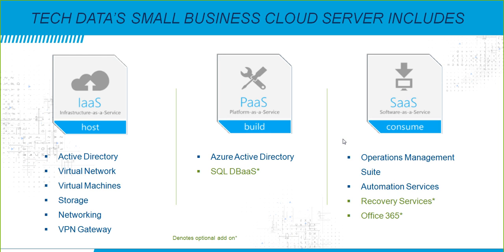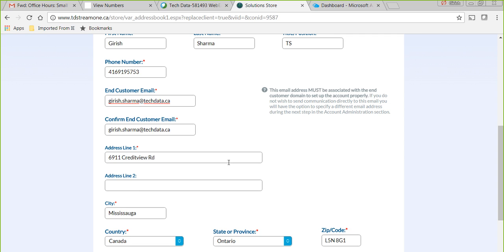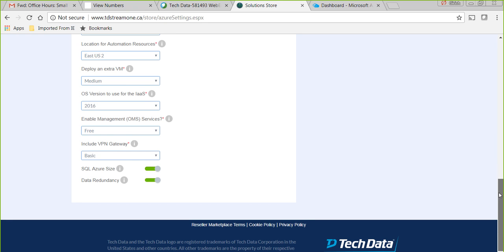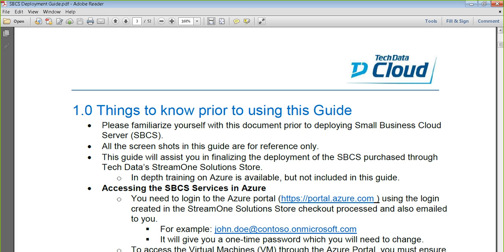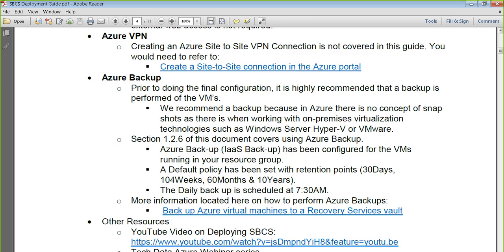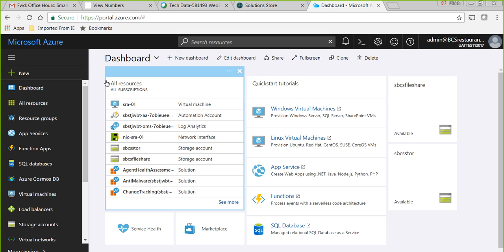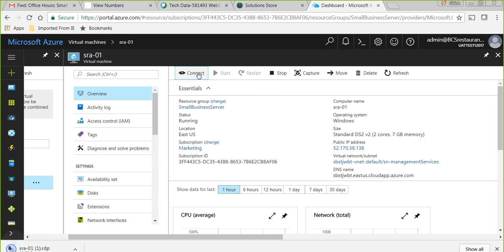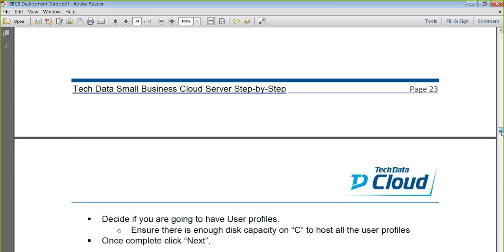Tech Data -Small Business Cloud Server(SBCS)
Tech Data SBCS